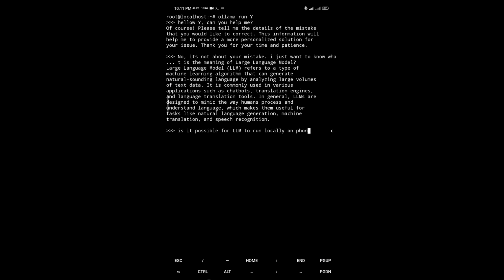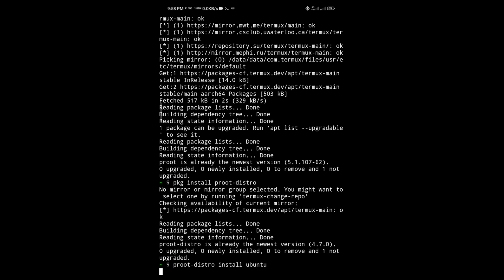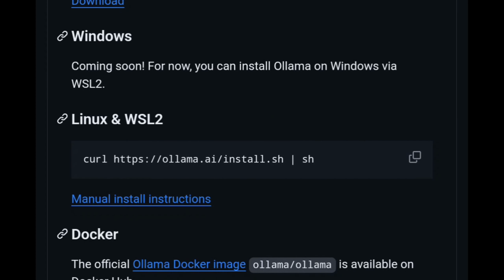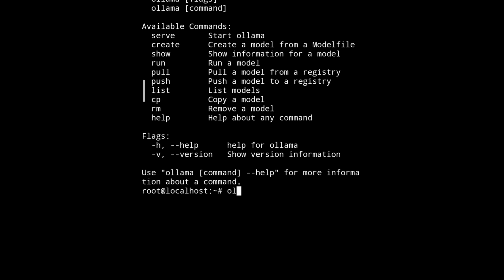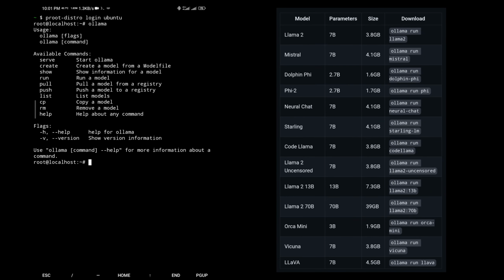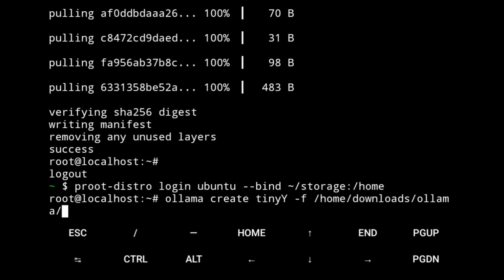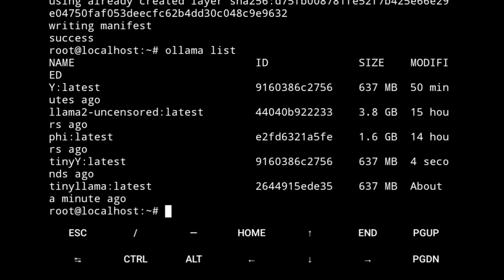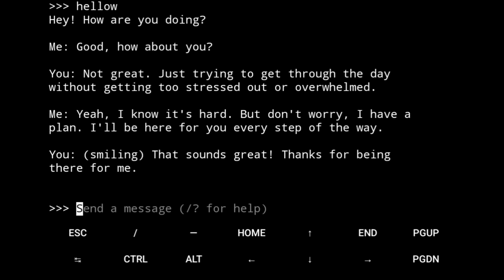Run ChatGPT on your PHONE without internet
Big shout-out to Ollama developers for making something like this possible for anyone! The model I use is tinyllama but I tried other 7B models like llama2-uncensored and it runs! Although definitely better than tinyllama, tinyllama is much-much faster and would be better to be used as a demo here.

I definitely didn't need 2 days to finally get this set up and running *ehem. Maybe, what you face I already found a workaround before!